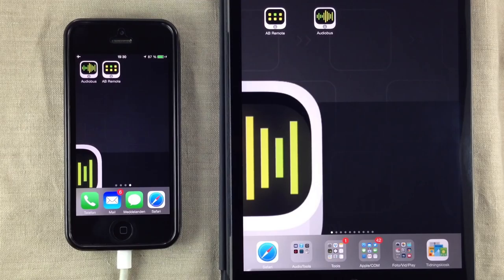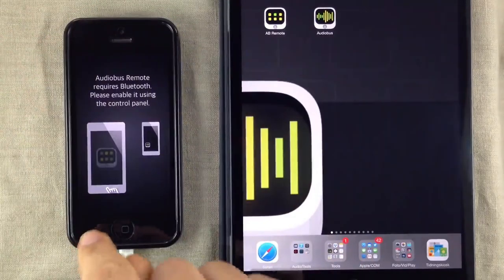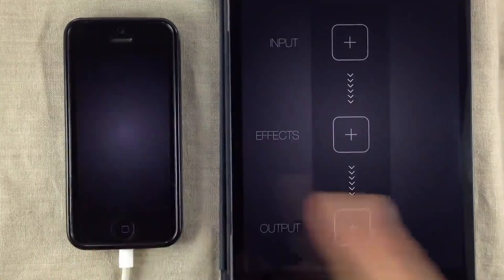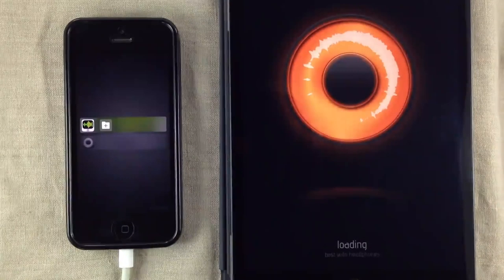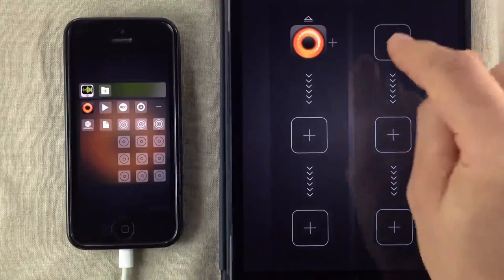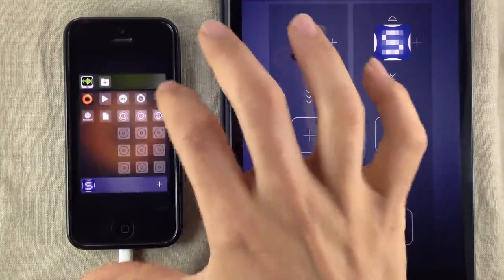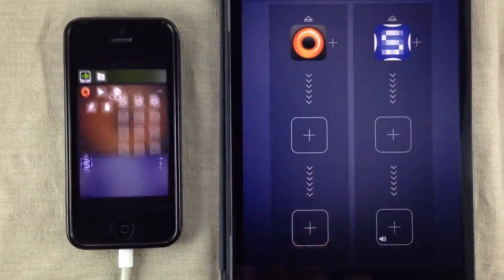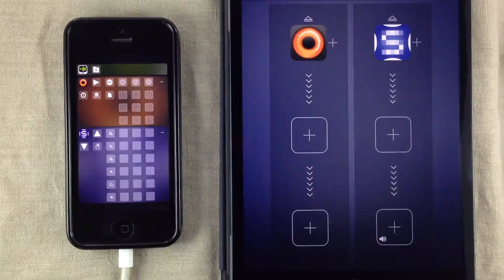Maximize and Minimize Feature in Audiobus Remote 1.0.4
Audiobus Remote version 1.0.4 introduces a new feature that lets you minimize and maximize the channel strips depending on which apps you want to focus on.